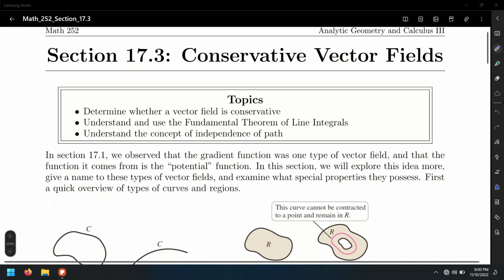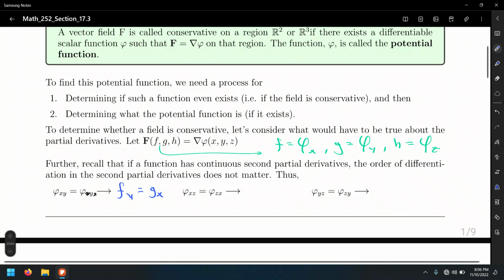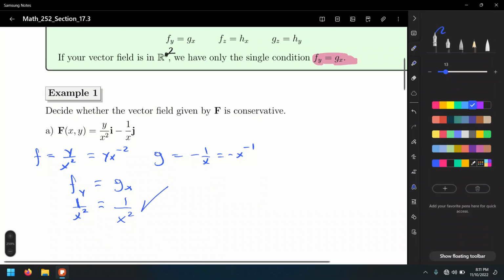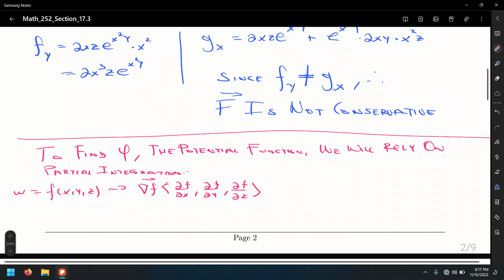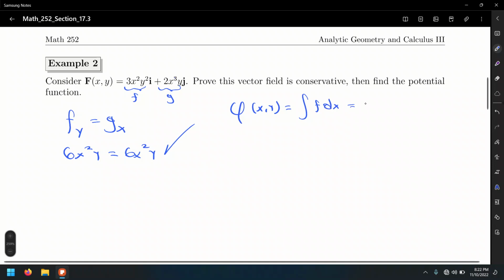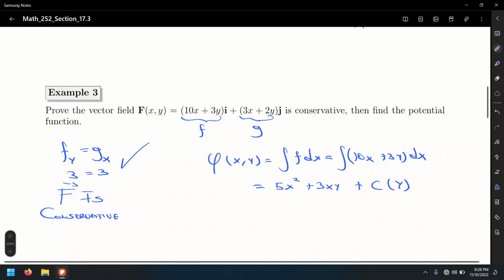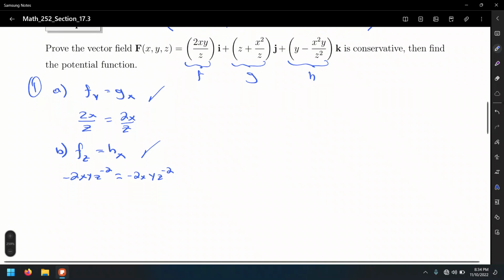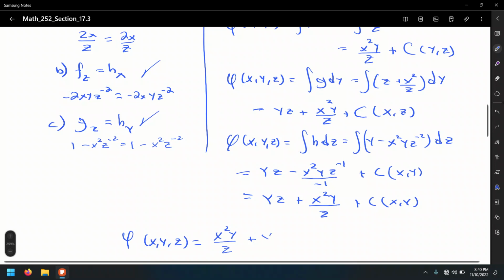Section 17.3 Conservative Vector Fields Part 1